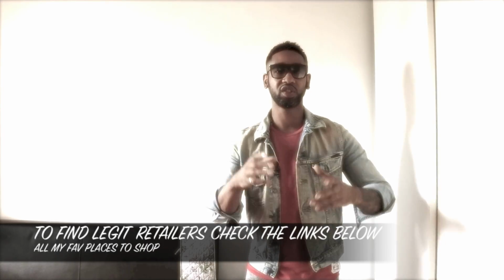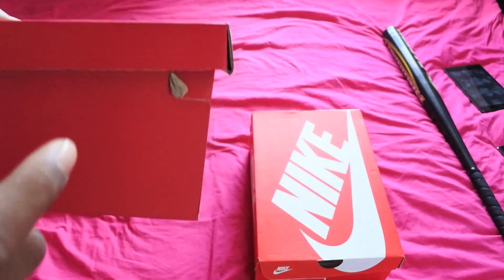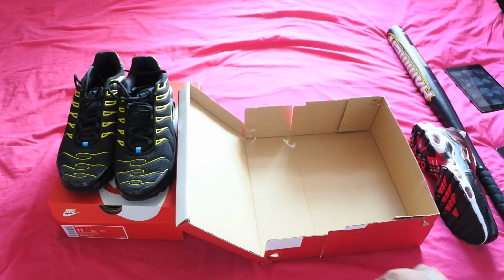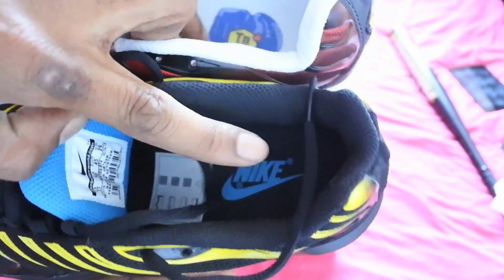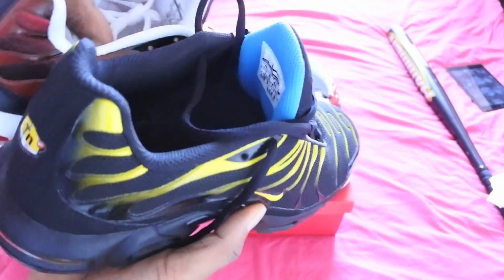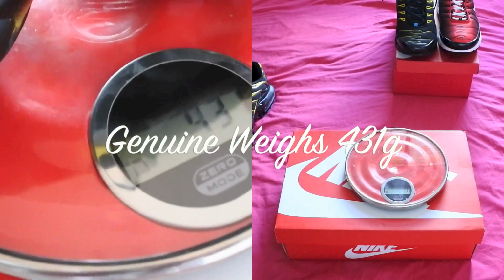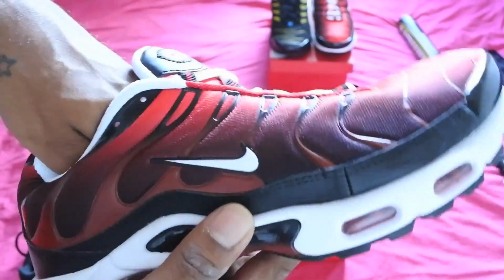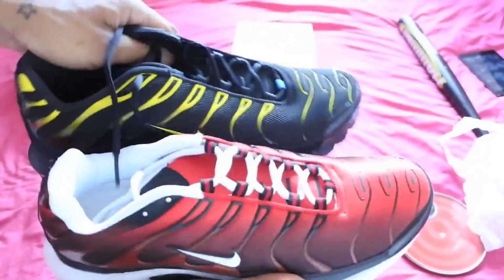HOW TO SPOT FAKE NIKE AIR TUNED TNS | Fake VS Real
▼FOR THE BEST BLACK FRIDAY & CYBER MONDAY DEALS AROUND

▼ Discover Over 70,000+ Items from Multiple Trusted Retailers All

▼ BIO
In this episode of Fake vs Real we are going to look at the Nike VaporMax Flyknit trainer. A full breakdown on how to spot the fake. Enjoy!

▼ NEW WEBSITE
My new website was built specifically for my followers. Here you can find trusted retailers, amazing deals, hot and popular items as well as exclusive content through my blog TheHoxReport. The site has just started so it’s still in early days but I’m excited to see where it can go. Enjoy!

I get 100s of messages from followers every week and I usually work through them delay in my downtime, I can’t always get back to everyone but if you some questions and want to get in touch then feel free to.

▼ RECOMMENDED
Below are my quick recommended places to shop, there is much more on my website but for those who are strapped for time the below list should get you started if your looking for trusted shops to buy from online.

▼BEST HIGH END – Typically best for items over £300, here you’ll find stores with items such as Stone Island, CP Company, Canada Goose, Burberry and more.

▼BEST LOWER PRICE – Typically best items below £300 here you will find Brands such as the The North Face, Fred Perry, Hugo Boss, Nudie Jeans and much more

The links used in this description earn a commission whenever a purchase is made, this helps go towards creating more great videos for my followers and as well as any other products or services we create at TheHoxtonTrend. I only promote stores which I feel are a good fit for my followers, I will never promote a store or brand if I don’t feel it fits or is right for my audience no matter what. My followers will always come first as they have supported me enough to be in the position that i’m in.